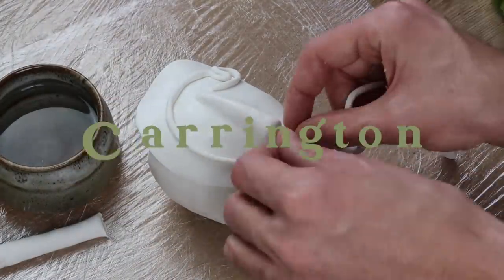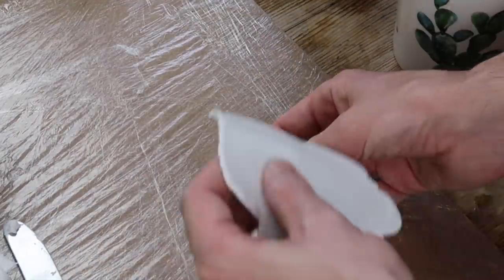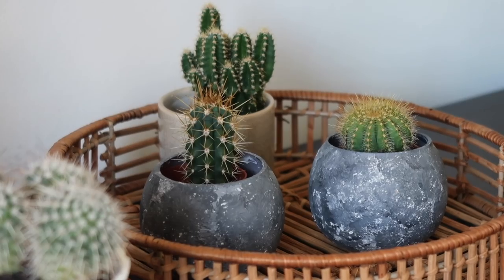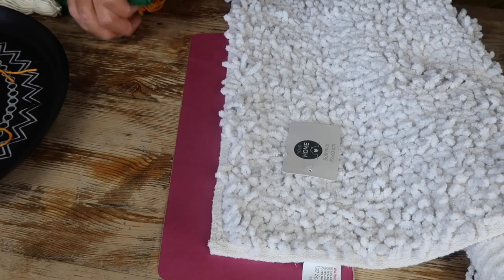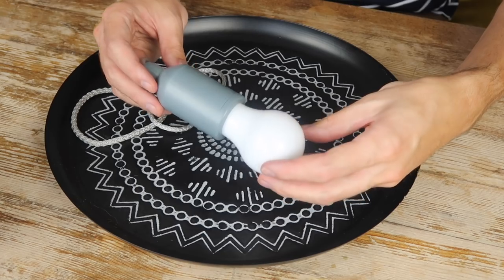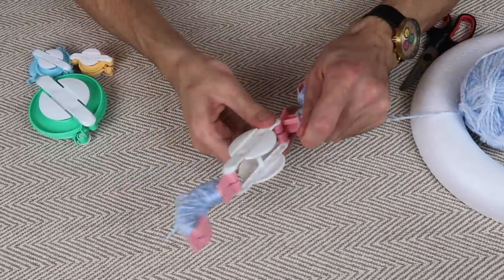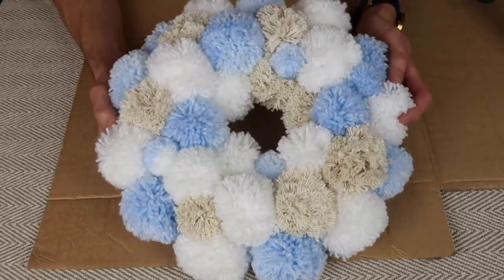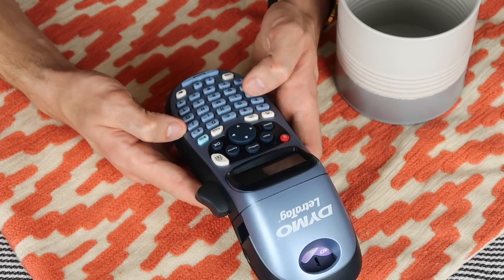DIY ROOM DECOR IDEAS ON A BUDGET! *poundland / dollar tree budget diys* MR CARRINGTON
DIY HOME DECOR IDEAS ON A BUDGET! *poundland / dollar tree budget diys* MR CARRINGTON
Hi everyone! I'm back with a compilation video this week, sharing 25 of my favourite DIYs I made, mostly using supplies from Poundland. I hope they give you some inspiration to get crafty! Hopefully you will be able to find similar items in a bargain store near you or even better use what you have already at home. I'll be back with some brand new DIY's soon, as soon as the loft renovation is complete! :) If you are new here I'd love for you to stick around for new videos every week so please subscribe, and let me know in the comments which DIY is your favourite! If you make any of them be sure to tag me on Instagram too so I can share them.